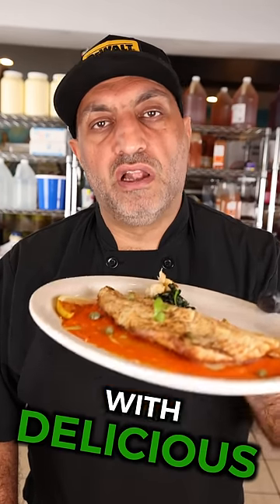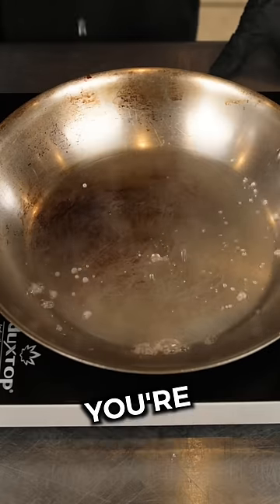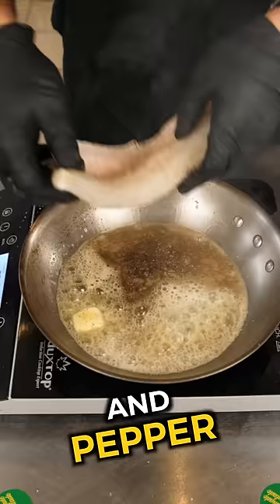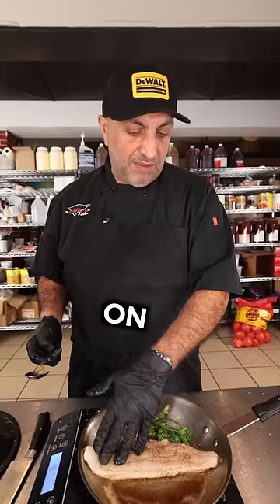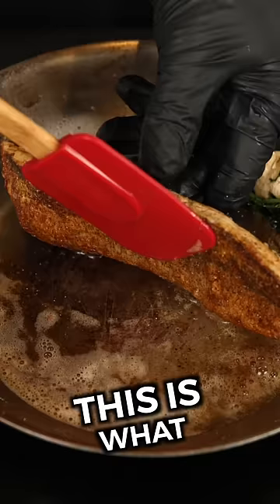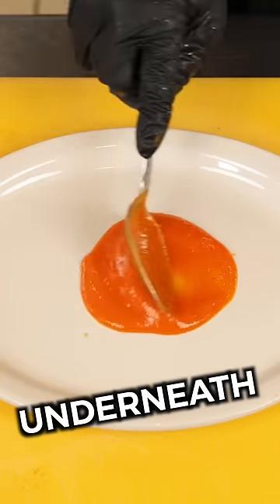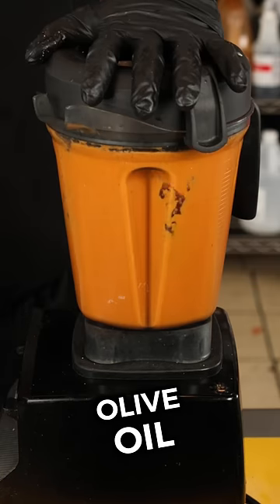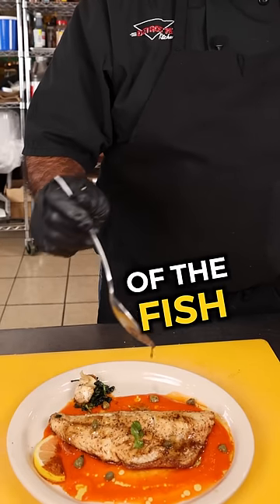How to Make Restaurant-Style Fish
This is how you make restaurant-style fish with delicious crispy skin at home.

1. Get a pan heating on medium-high, and once it's hot add some oil and a pad of butter.

2. Salt and pepper both sides of your fish (whatever kind you like best) and carefully place it skin-side down in the pan.

3. Carefully keep the fish flat using your hands or a spatula.

4. Add a clove of garlic (skin on), and a bunch of cilantro, while continuing to gently press on your fish.

5. Tilt your pan and start basting, infusing the fish with flavor.

6. After about 3 minutes, remove your fish from the pan and (optional) make your puree by combining roasted peppers, cold butter, olive oil, chicken stock, and spices in a blender and pureeing until smooth.

7. Add your puree to a plate, place your fish on top, and drizzle the oil from the pan right on top for extra flavor.

No need to pay an arm and a leg for restaurant-style fish anymore. Now you can do it right at home.

- Chef Mike